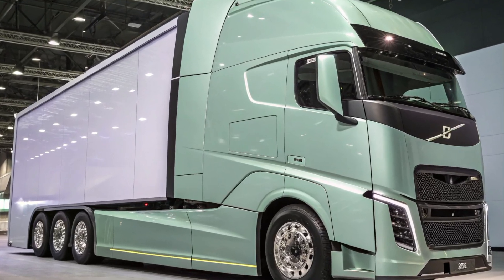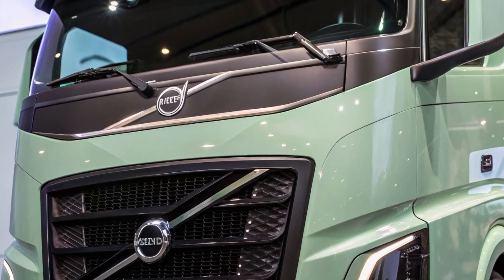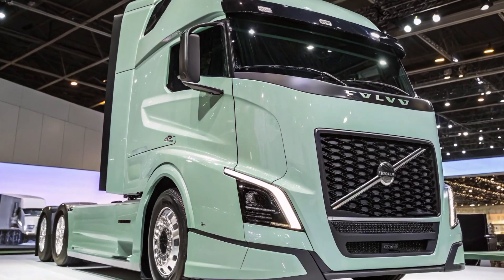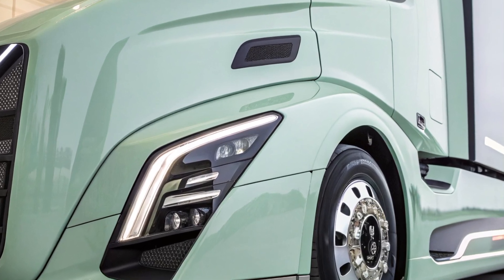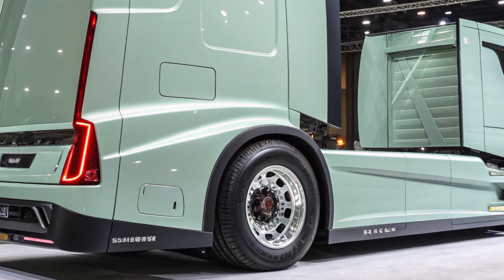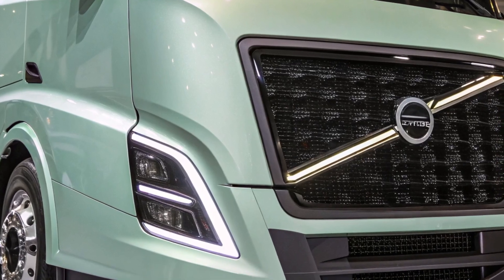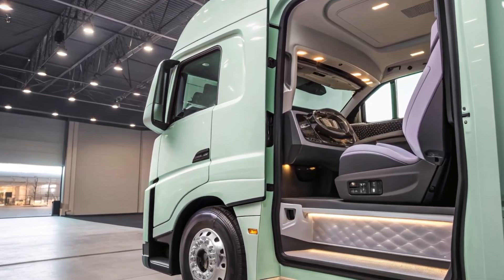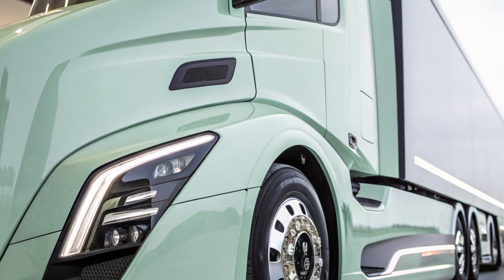2025 Volvo Semi Truck: A Revolution in Performance, Technology, and Sustainability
YouTube Description:

The 2025 Volvo Semi Truck is a game-changer in the world of heavy-duty transportation. Packed with cutting-edge technology, advanced aerodynamics, and a highly efficient powertrain, this truck is designed to maximize performance while reducing fuel consumption. The D13 Turbo Compound (D13TC) engine offers up to 500 horsepower with improved fuel efficiency, while the I-Shift automated manual transmission ensures smoother and faster gear shifts.

Volvo has also made significant strides in driver comfort, offering a spacious, ergonomic cab with digital instrumentation, advanced climate control, and a redesigned sleeping area for long-haul journeys. The truck is also equipped with state-of-the-art safety features such as adaptive cruise control, lane-keeping assist, automatic emergency braking, and blind-spot monitoring.

A key highlight of the 2025 model is its sustainability efforts. Volvo has introduced an all-electric variant, the FH Electric, which offers an impressive range of up to 373 miles on a single charge, thanks to its innovative e-axle driveline technology. This commitment to eco-friendly transportation positions Volvo as a leader in the push for greener trucking solutions.

With production already underway at the New River Valley plant, the 2025 Volvo semi-truck is set to redefine the industry. Whether you're a truck enthusiast, a fleet operator, or a driver looking for the best in comfort and efficiency, this truck is designed to meet the needs of modern transportation.